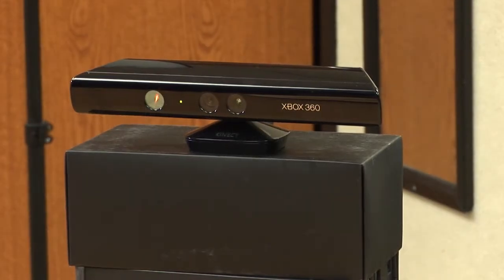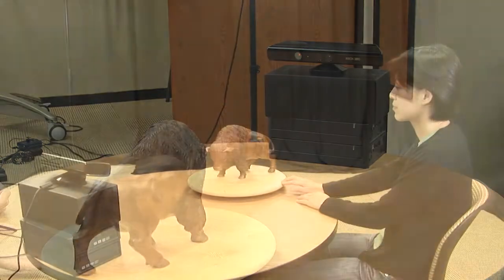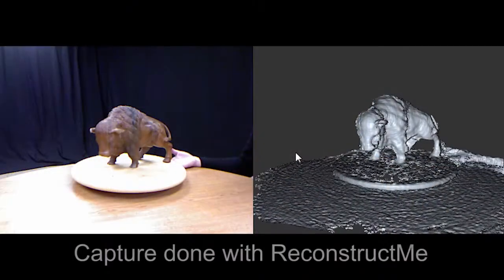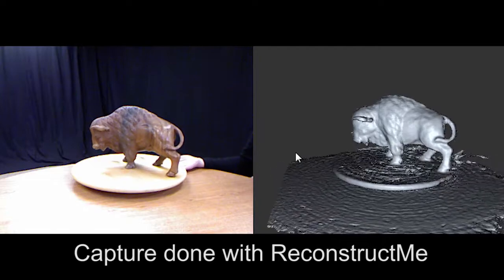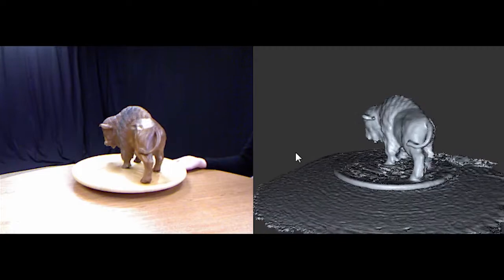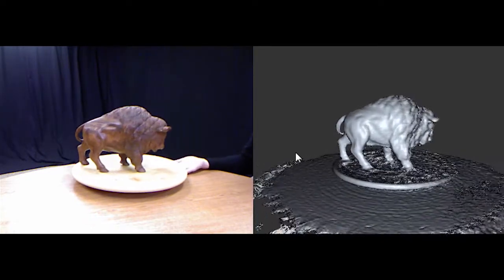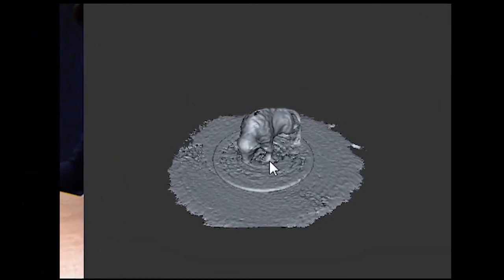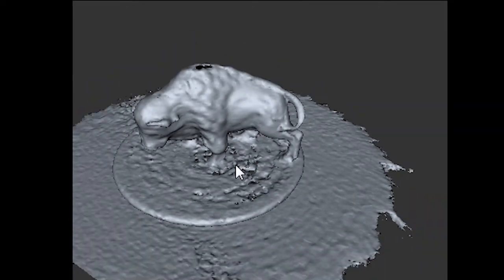Constructing 3D Models for Augmented Reality Projects using Xbox Kinect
Over the summer of 2012, we explored 3D model scanning for Augmented Reality projects using Xbox Kinect. First impressions are positive, as we successfully scanned multiple models. we are still experimenting with postproduction and finding the easiest way to clean up and color scanned models.
We used ReceonstructMe with Xbox Kinect to scan the models. More details and write up about the project is coming soon